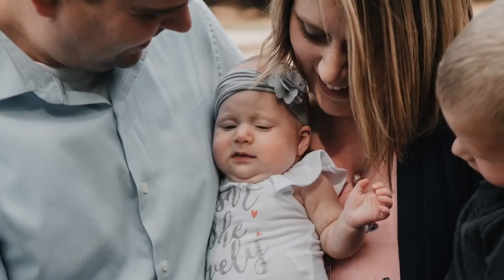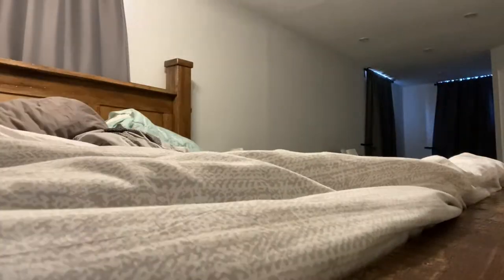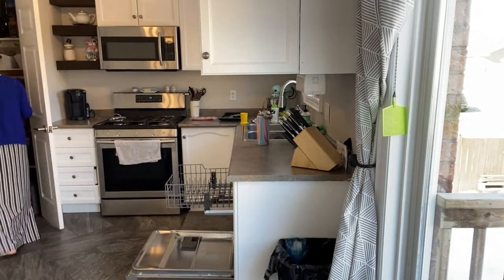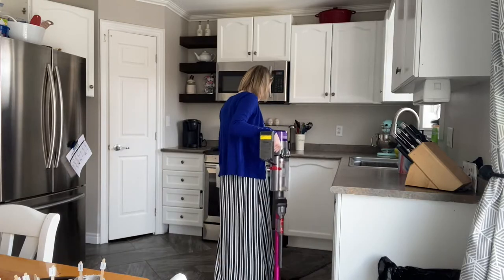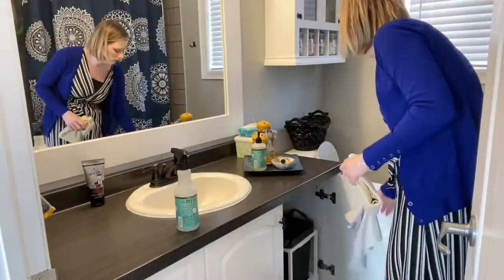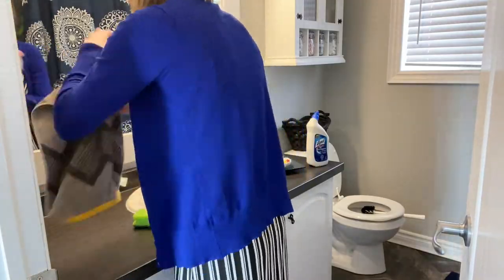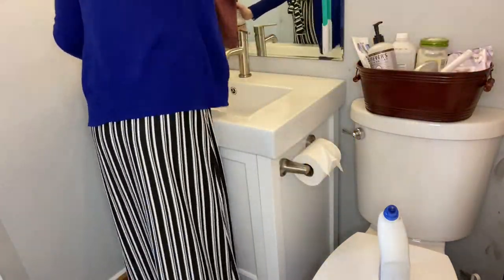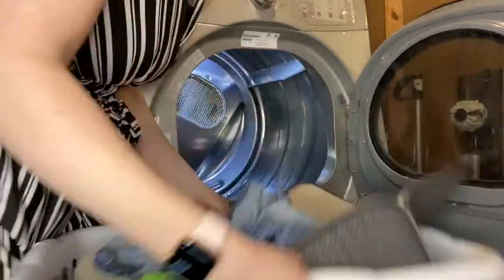CLEANING ROUTINE FOR MOMS | MONDAY | EPISODE 2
Today is Monday of my cleaning series. I’m going to go through all the things I do on Mondays. I do the same everyday tasks and then have one special take that changes every day. This special take is a very thorough clean. So here you go for Monday.

~ LINK

~ MONDAY’S SCHEDULE

Make Beds
Check floors
Wipe counters
Clutter
Laundry
Special Monday task: Bathrooms

~ SPECIAL EXTRAS:

~ CAMERAS:
iPhone 11 in Green (teal)
64 GB

Please go and check out his work here:
His Youtube channel: